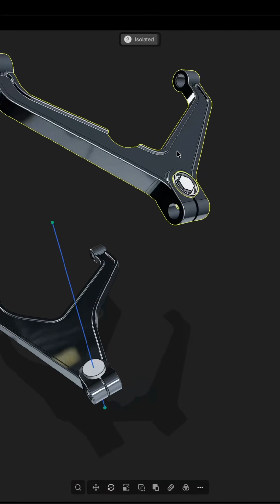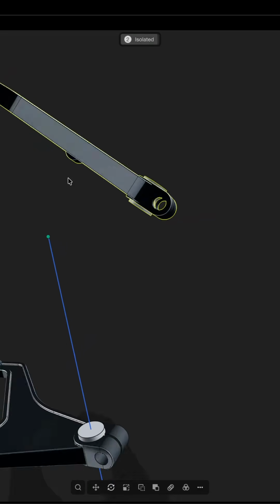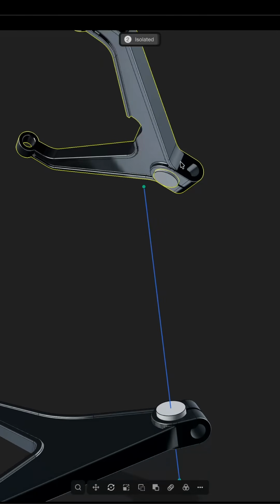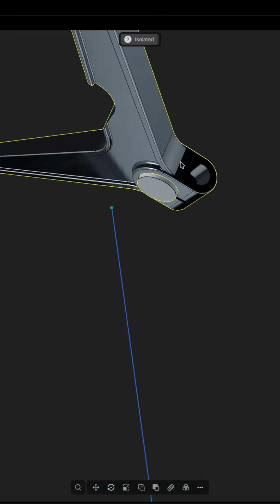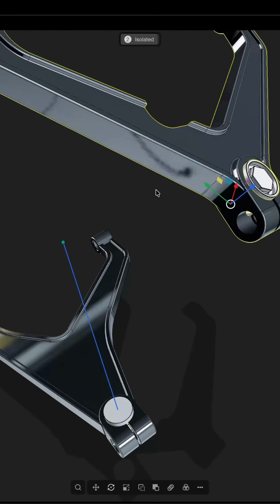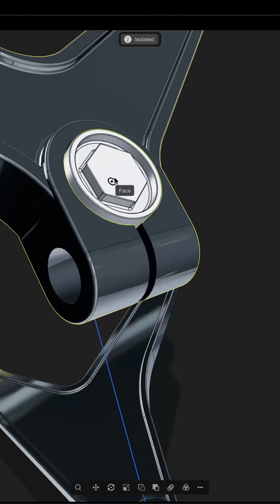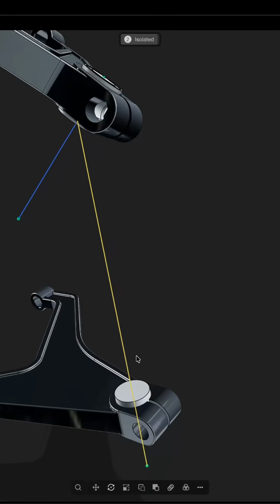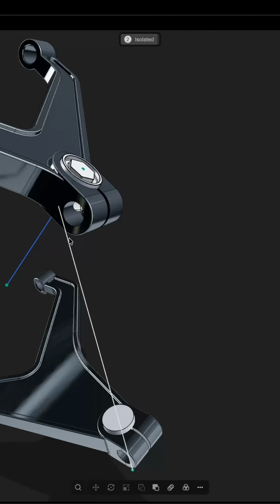Align Objects in 3D Space